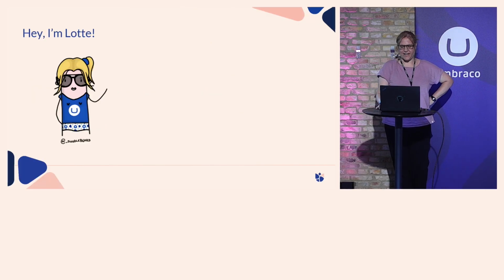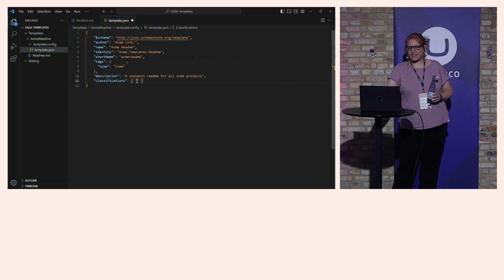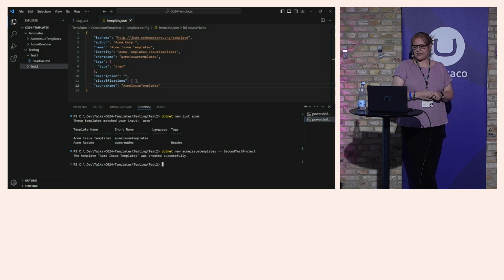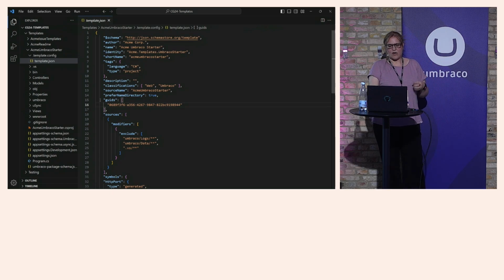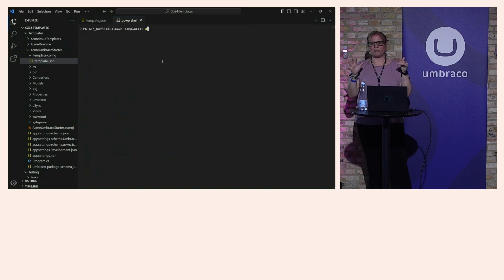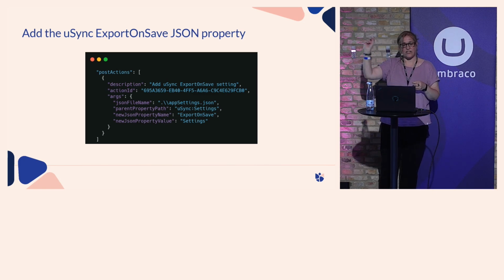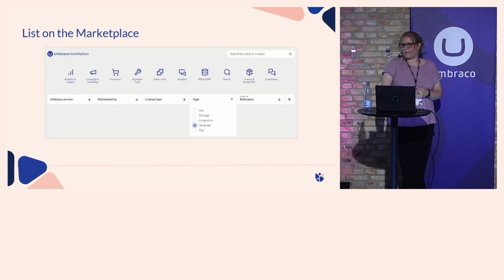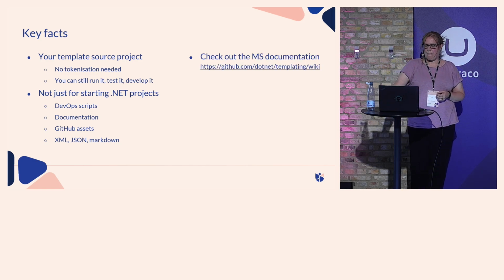Lotte Pitcher: Kick-start your way to speedy consistency | Codegarden 2024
We all have our own way of building Umbraco sites: the packages we always add, the project/folder structure we use, naming conventions, standard doc types… Do you start from scratch each time? Perhaps you’ve got some trusted old PowerShell scripts to speed up starting a new project. But no-one actually enjoys maintaining those script files, do they?

In this session we’ll discover how you can use a normal working (and therefore easily maintainable) solution as the starting point for all your new projects. We’ll walk through the process of turning your perfect start into a custom ‘dotnet new’ template, and how to install and test it. Let's see just how powerful templates can be!

Dotnet new templates are a great approach for Umbraco 'starter kits' so we'll also review publishing a template to NuGet and the Umbraco marketplace.

If you hate doing the same thing twice, want to speed up starting new projects, or want to ensure consistency across all your projects, this session is for you!